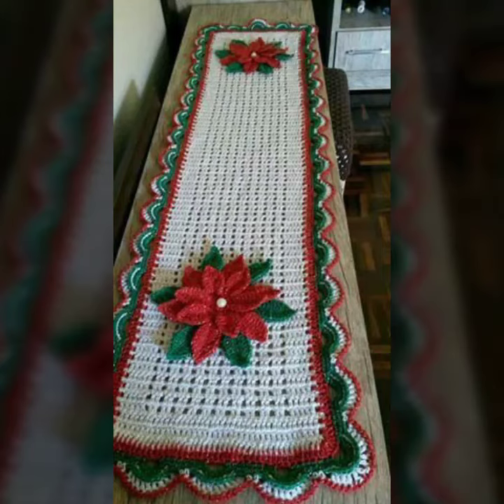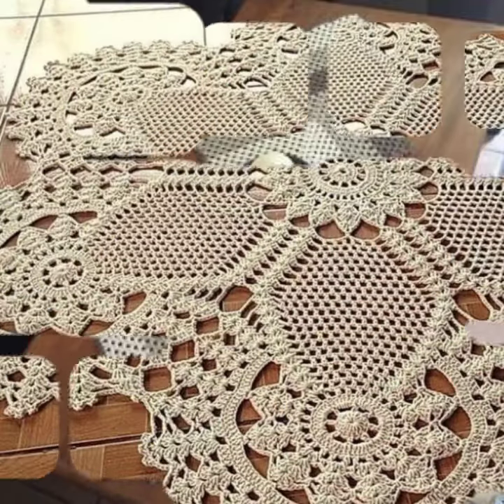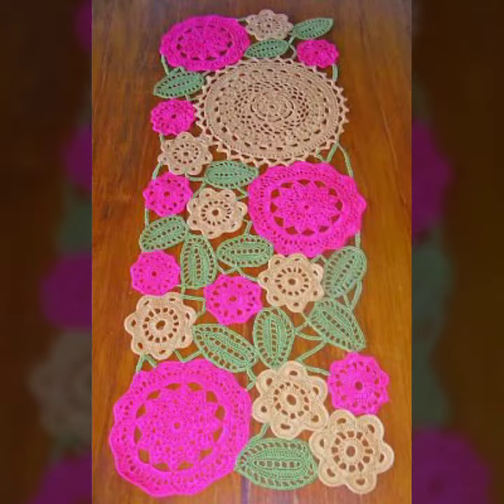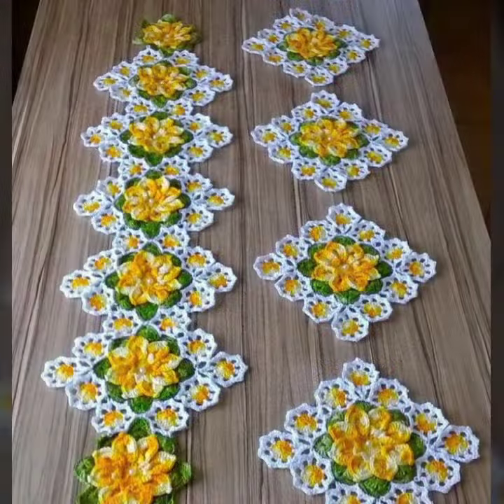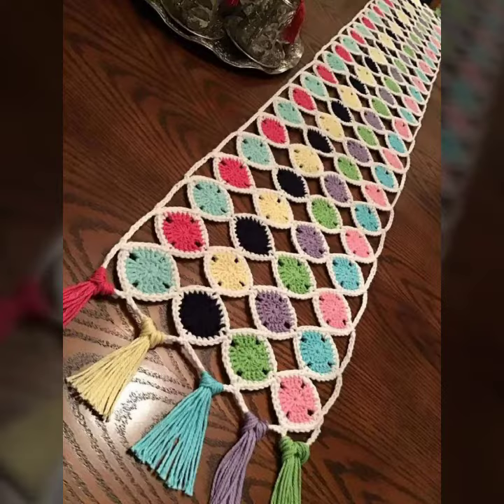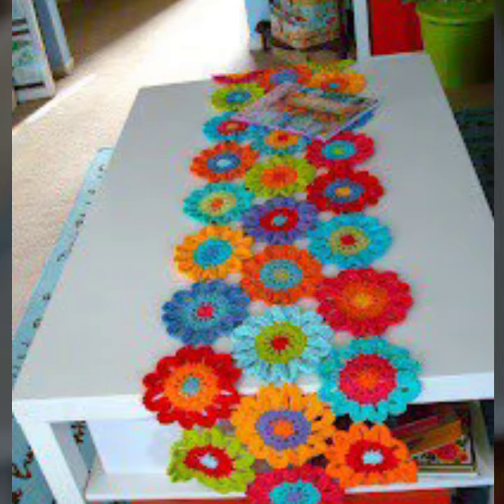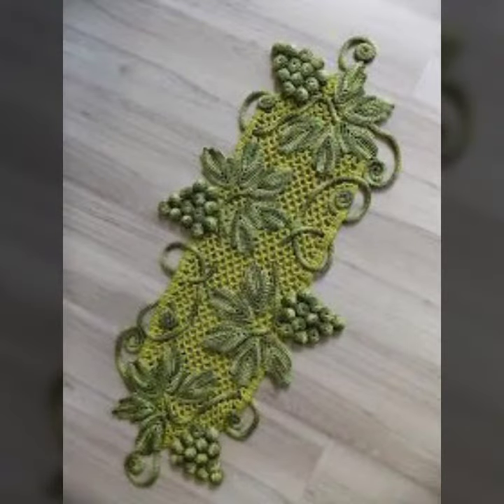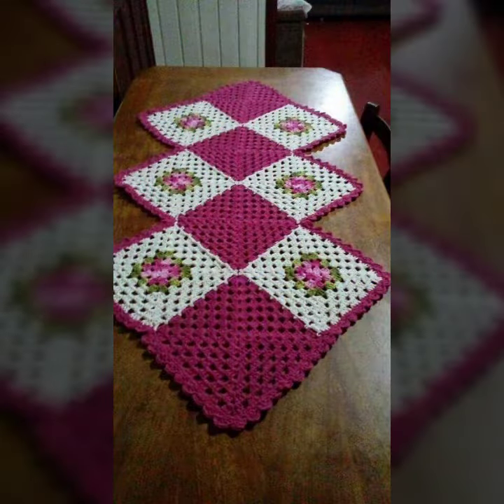Trendy crochet table Covers for Everyday use/crochet patterns Table mats